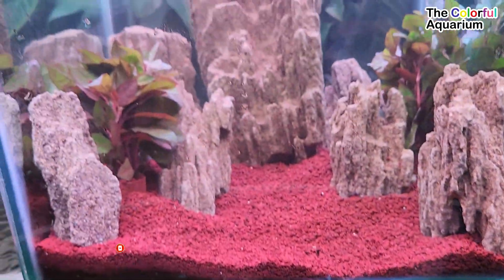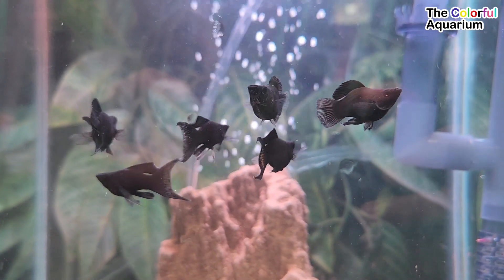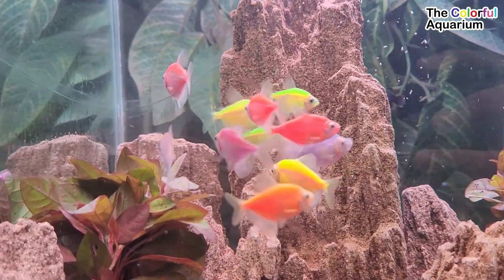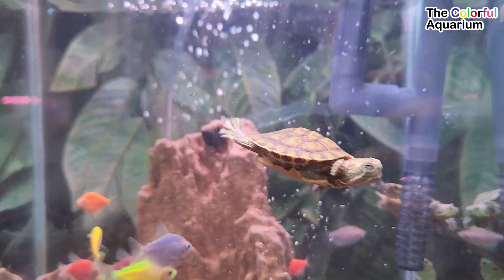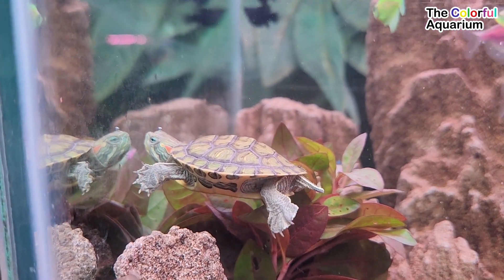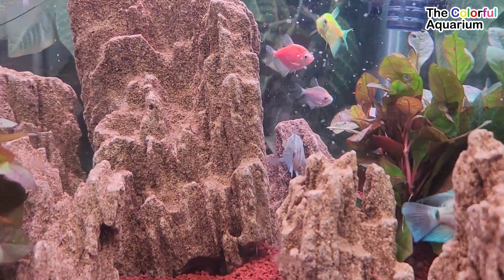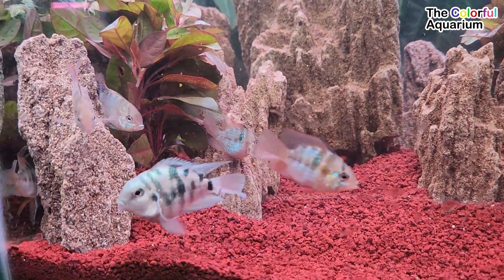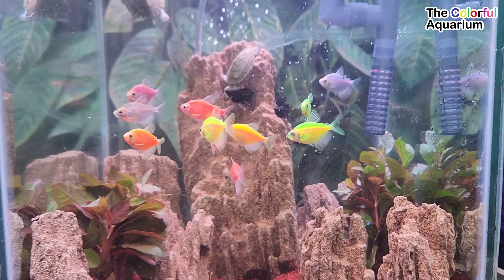Colorful surprise eggs, lobster, snake, cichlid, betta fish, turtle, butterfly fish, parrot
Welcome to "The Colorful Aquarium" - a paradise for aquarium enthusiasts and the beauty of underwater wonders! Here, we present captivating and inspiring content that combines the marvels of the aquatic world with the vibrant colors of various ornamental fish.

Our channel is dedicated to all fans of colorful fish, from beginners to experts, who wish to explore the wonders of the aquatic realm

Koi fish
koi goldfish